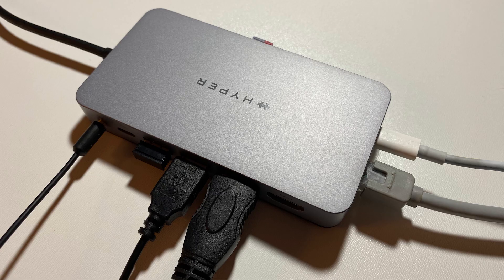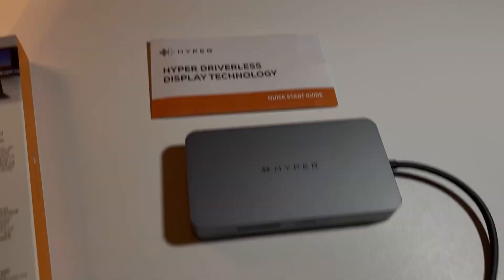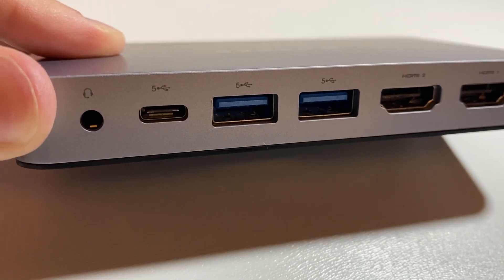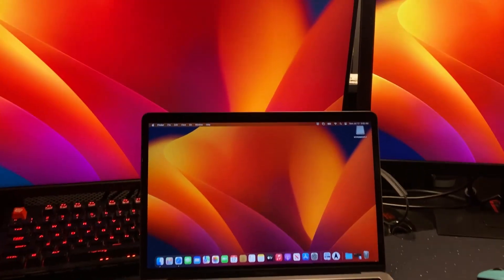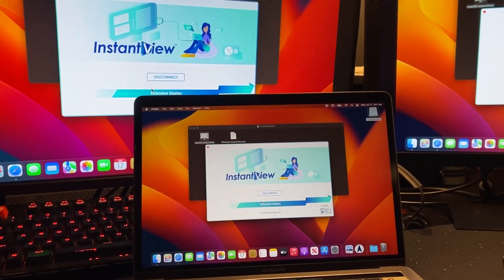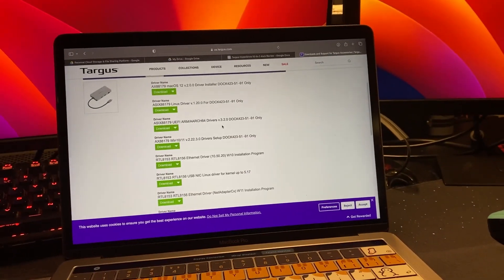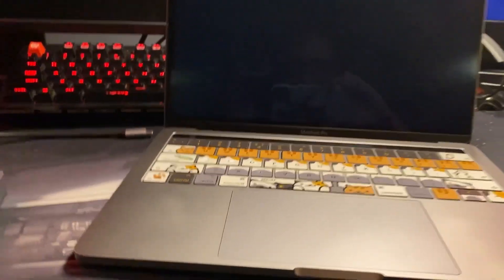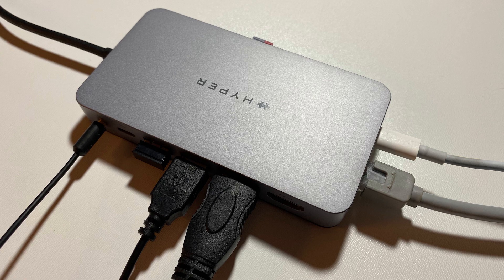Targus HyperDrive Dual 4K HDMI 10-in-1 Dock Review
Transform your laptop with dual 4K displays, ethernet, and plenty of high-quality ports for any of your tech needs with a Targus Hyperdrive.

Chapters
00:00 Intro
00:23 Hyperdrive hub overview
01:09 10-in-1 hub set up
01:44 Targus Hyperdrive dock ports
02:43 Using Hyperdrive hub
03:30 Hyperdrive display software
04:45 Targus driver download
05:26 Benefits of Hyperdrive dock
06:36 Final thoughts